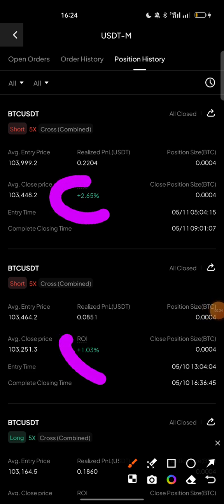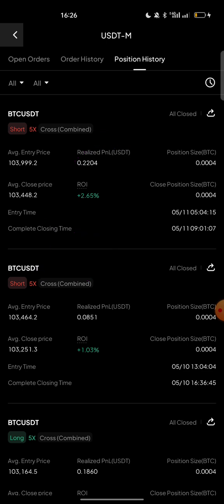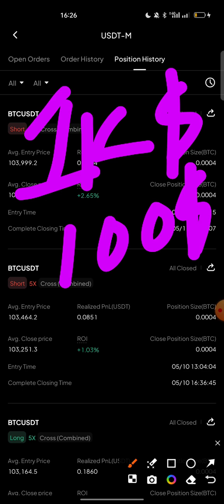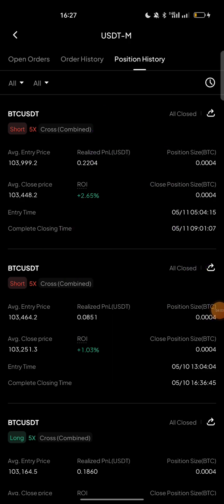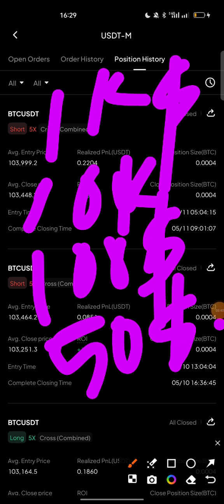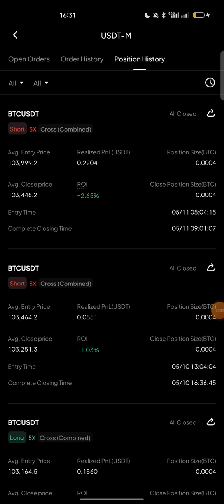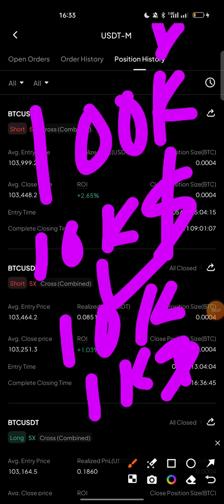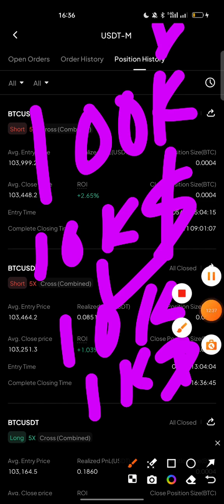How 100$ to 100k$ is made in Crypto and forex market ( the financial industry)(crypto bitcoin pi)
money making is the focus
direct DM
at

DM via
To

 provide the community with an opportunity to own OLP (ONUS Launchpool Token), ONUS is launching an airdrop to distribute 1,000,000,000 OLP to the first 100,000 users who log into the ONUS app starting at 9:00 AM UTC on December 18, 2024

Program Details
Total Reward Pool: 1,000,000,000 OLP. Each user will receive 10,000 OLP
The program will end once the reward limit is reached.
About OLP (ONUS Launchpool Token)
OLP is a token designed by ONUS to drive user expansion and encourage the use of products within the ONUS ecosystem.

Holders of OLP can participate in launchpools to receive free airdrops of new tokens by burning OLP, similar to the functionality of ONX. ONUS allocates 30-50% of launchpool rewards to OLP holders.

Learn more about the benefits of holding OLP